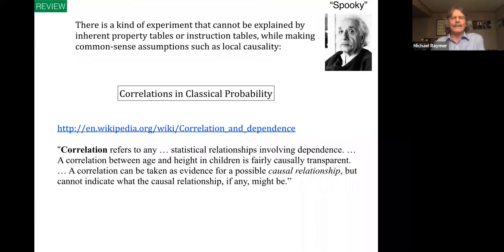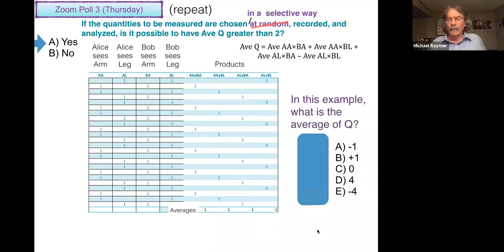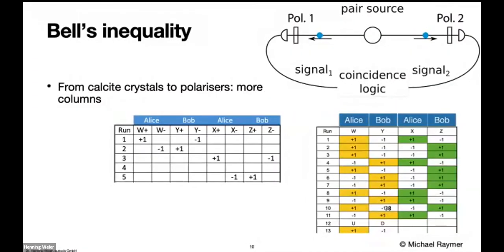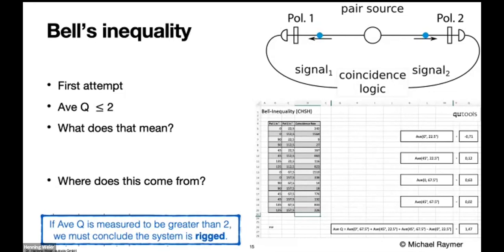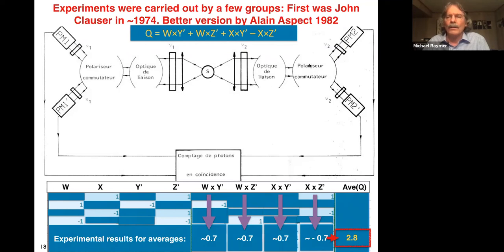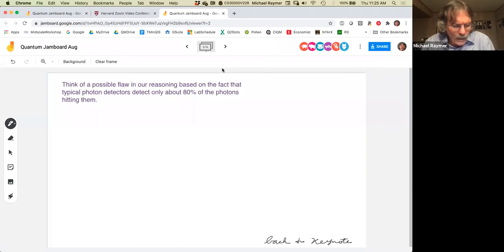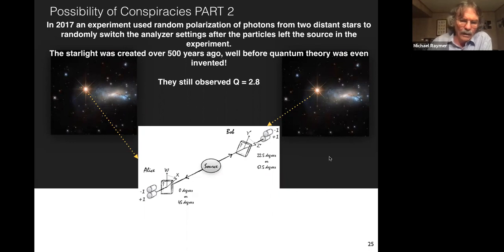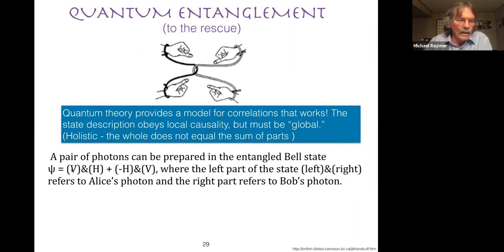Quantum Physics for Everyone: Lecture 10 – Bell inequality demonstration and quantum entanglement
0:00 Review
25:17 Experimental demonstration of violation of Bell inequality by Henning Weier of the qutools company.
49:47 Possible loopholes in the experiments
1:22:31 What do the experiments imply about reality? Local realism fails?
1:34:39 The state of a pair of objects – entangled state of two qubits

DESCRIPTION OF VIDEO SERIES: This video is one of twelve sessions of an informal course presented in Summer 2020 by Michael Raymer, a physics professor at the University of Oregon, for anyone interested in quantum physics as it relates to Quantum Information Science and Quantum Optics (the study of photons). The link to the full set of lectures is:

The course is for those with some familiarity with introductory physics, but not necessarily quantum physics. The math is kept to a bare minimum in order to focus on concepts instead.

The videos are edited to remove segments of less importance, including intervals for those who attended the sessions live to work on problem solving. You may wish to pause the video at those moments to work on the problems yourself. During those problem-solving sessions, I mention Zoom polls, which showed on screen during the live presentations but not in the videos. I used the polls to get real-time feedback from the participants on the questions and answers. All the questions and answers are shown on the slides.

*NSF grant DMR 1231319
** NSF grant ERC 1941583